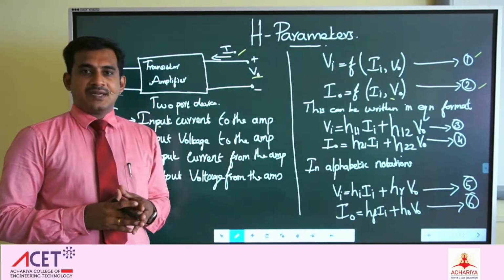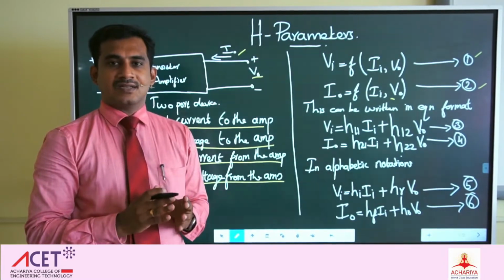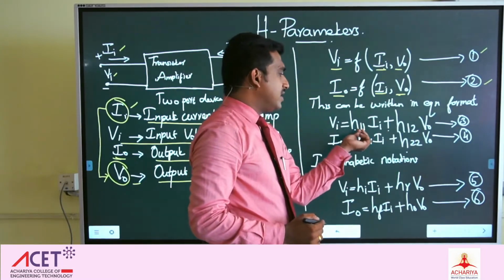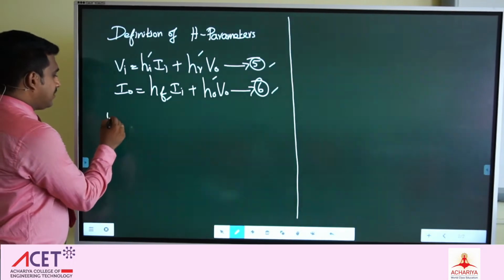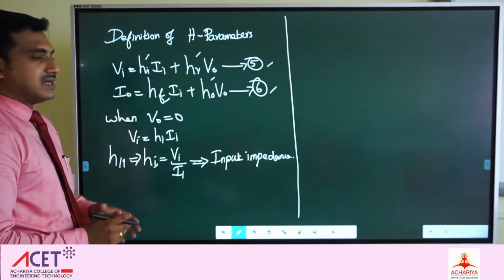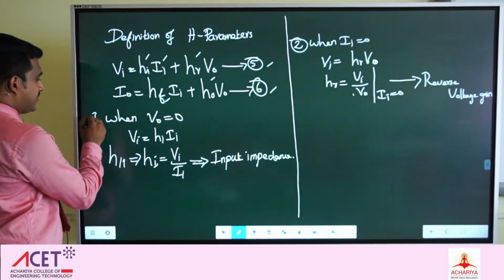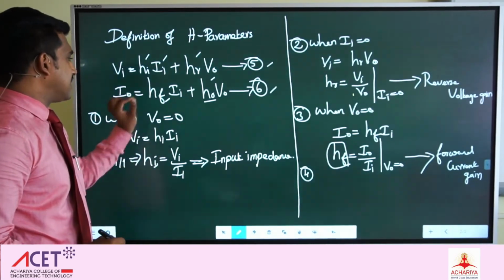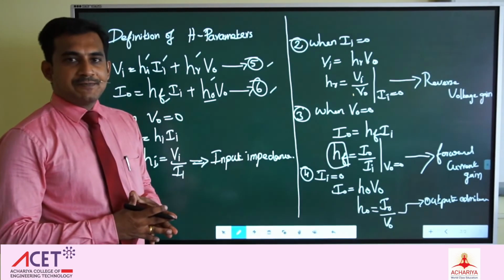Electronic Circuits & Analysis |H PARAMETERS |Part _01|Achariya | Prof.F.D.Anfinston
Electronic Circuits & Analysis | H PARAMETERS | Achariya| Pondicherry University| Prof.F.D.Anfinston | Part 01